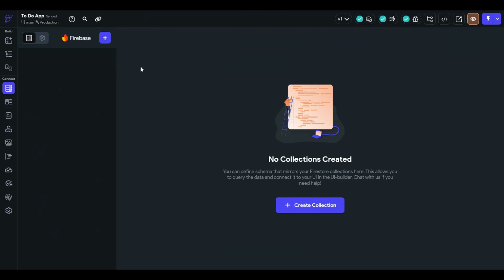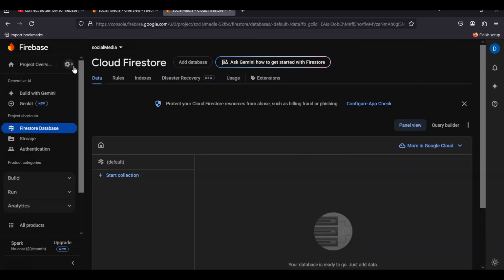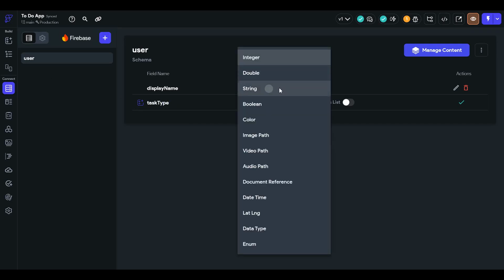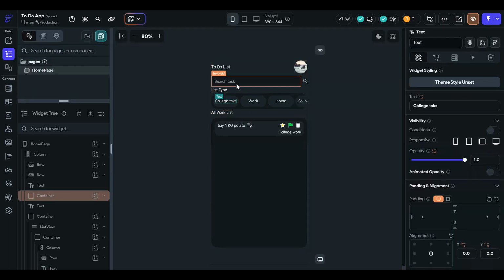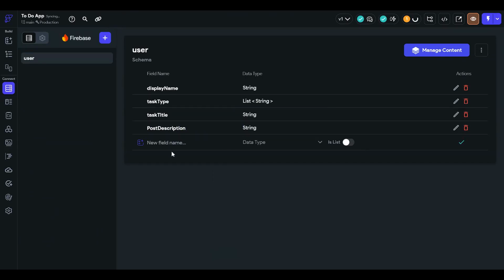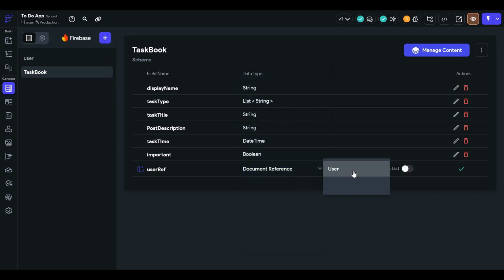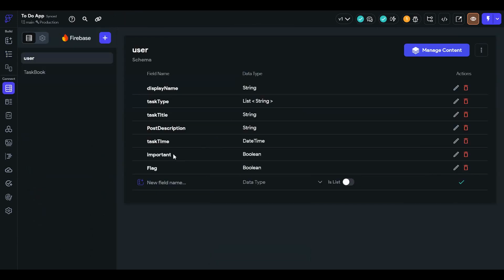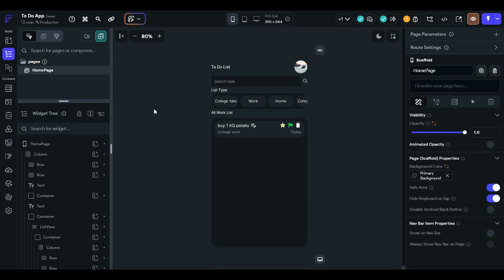Connect Your To-Do App to Firebase & Create Schema in FlutterFlow | nocodeapp Guide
Learn how to connect your To-Do app to Firebase and set up the database schema in FlutterFlow! 📲✨ This step-by-step guide will help you integrate Firebase backend services to store, retrieve, and manage tasks efficiently.

By the end of this tutorial, you'll be able to:
✅ Set up Firebase for your FlutterFlow app
✅ Create a Firestore database schema
✅ Link your app with backend data